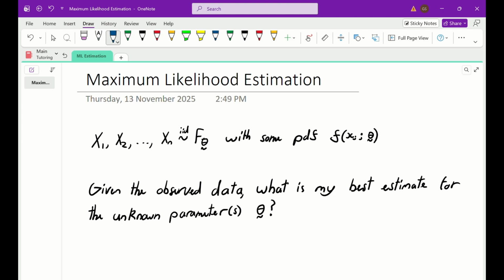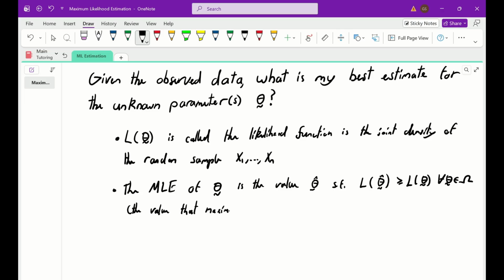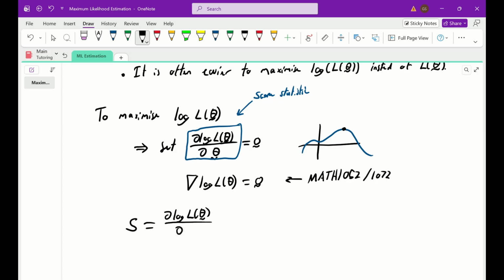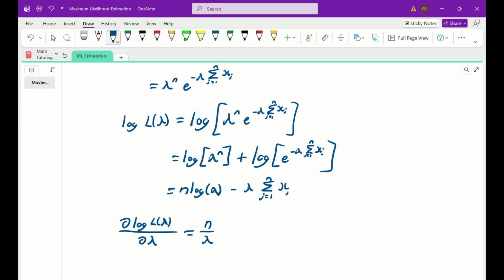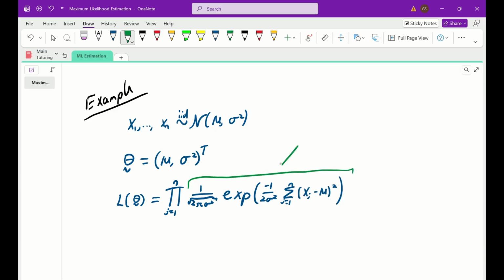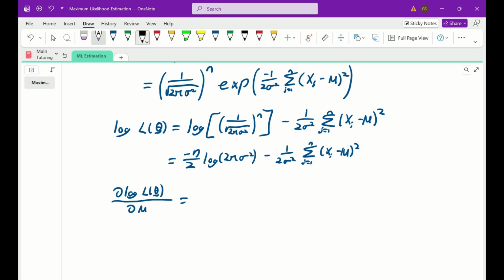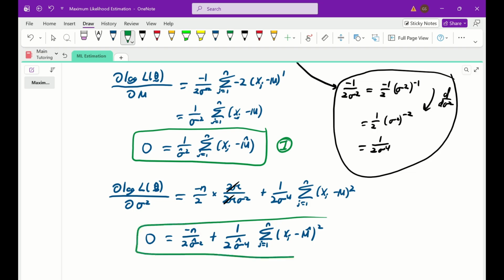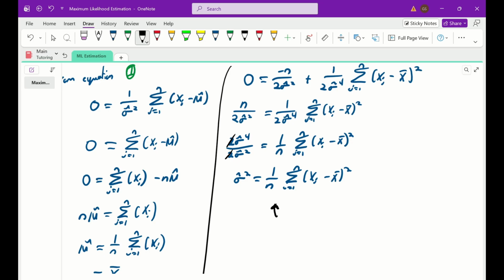ML Estimation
Brief introduction to maximum likelihood estimation in statistics.